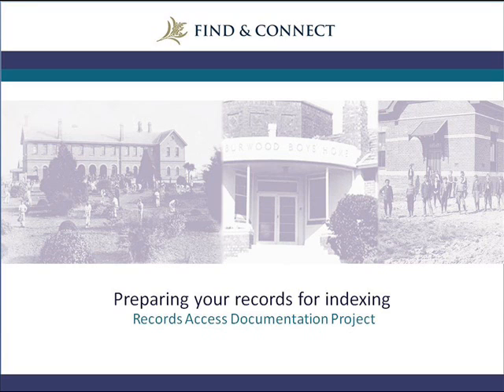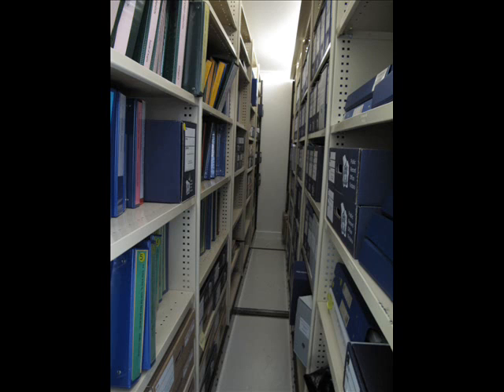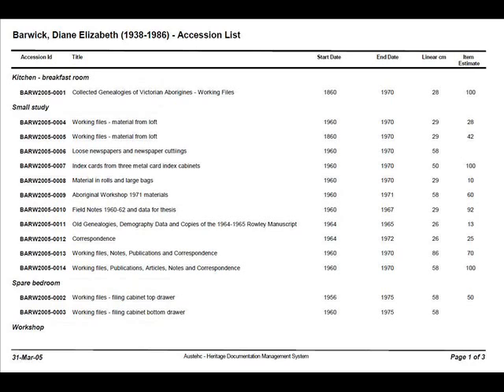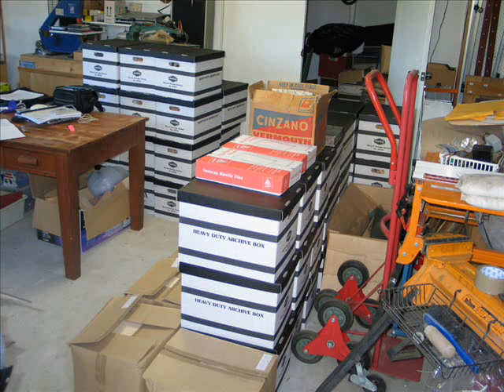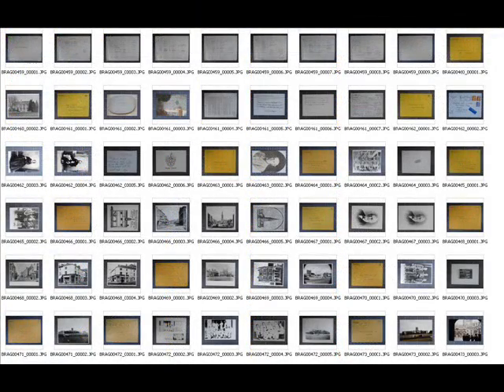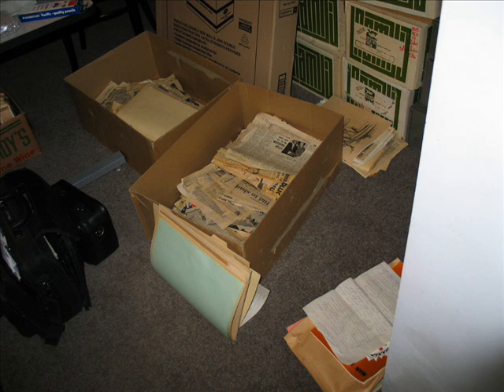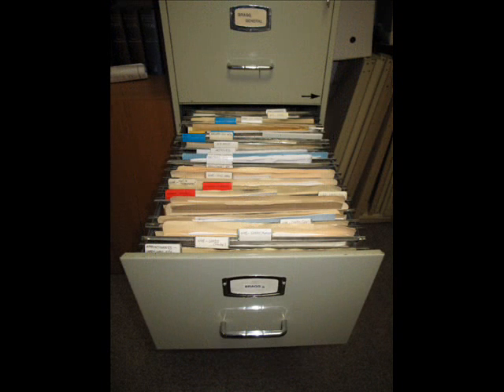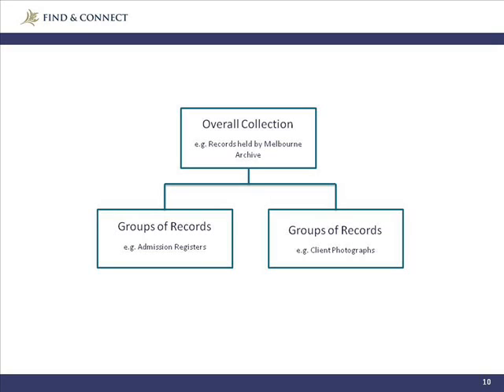Preparing your records for indexing